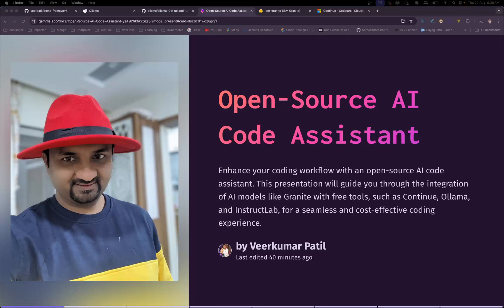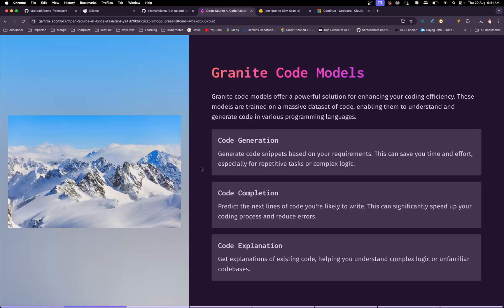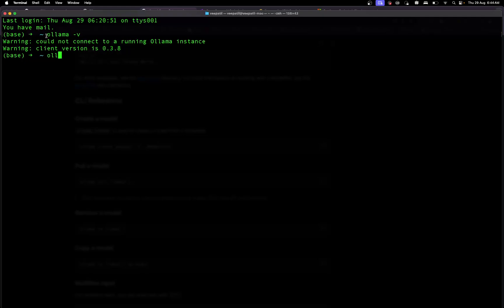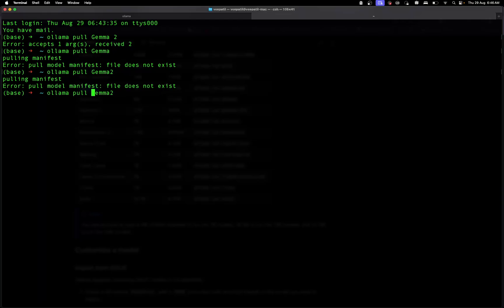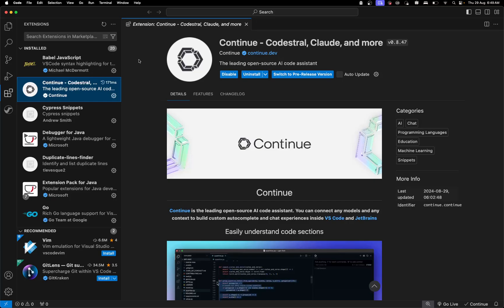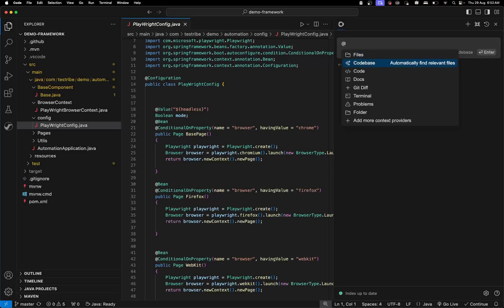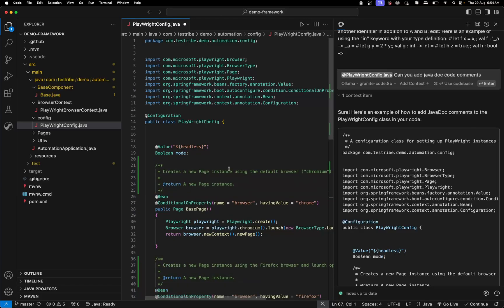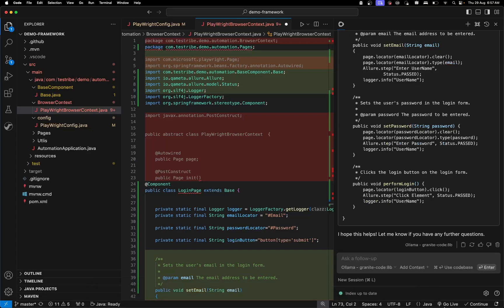How to Install Ollama and Run Granite Code Models use with VS Code Plugin | AI Assistant for Coders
The video contains the details about how you can install the Ollama , run the granaite code family models and Continue a VS code plugin to run the AI Assitant code models